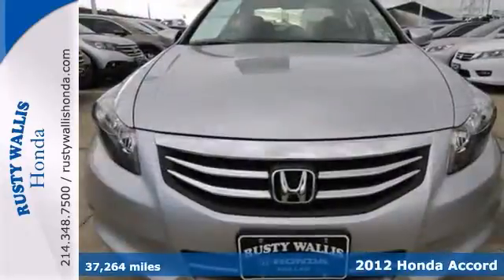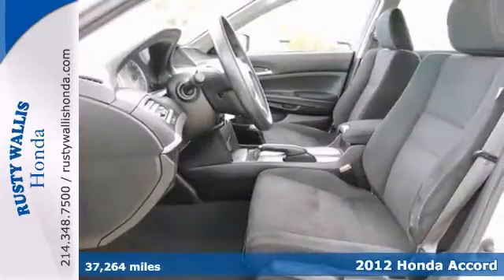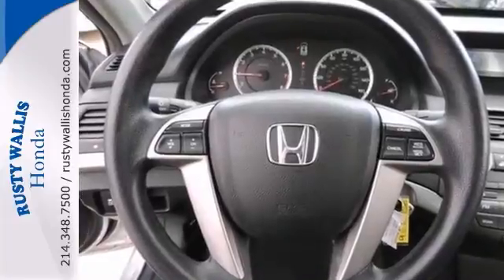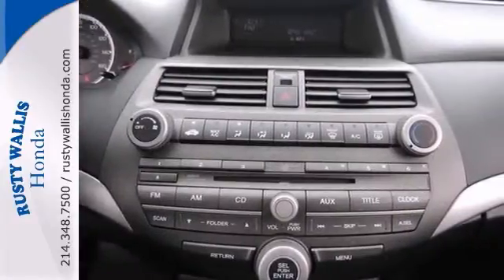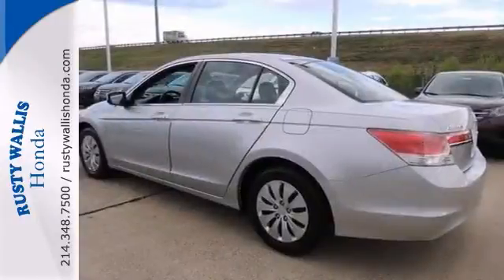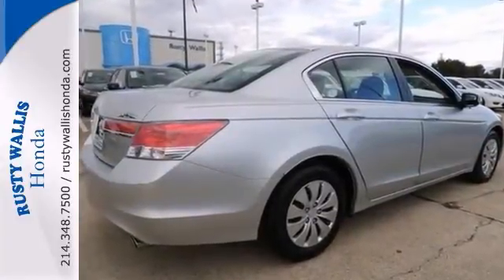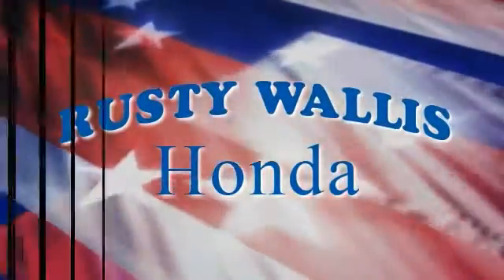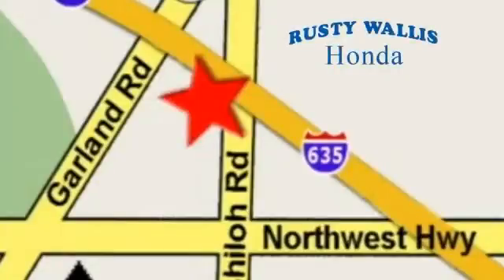2012 Honda Accord Dallas TX Fort Worth, TX S3774 - SOLD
Year: 2012
Make: Honda
Model: Accord
Trim: LX
Engine: 2.4L I4 DOHC i-VTEC 16V
Transmission: 5-Speed Automatic with Overdrive
Color: Silver
Interior: Gray
Mileage: 37264
Stock #: S3774

Address:
12277 Shiloh Road